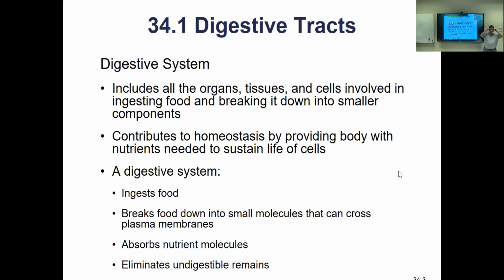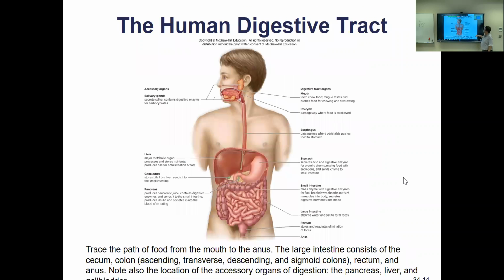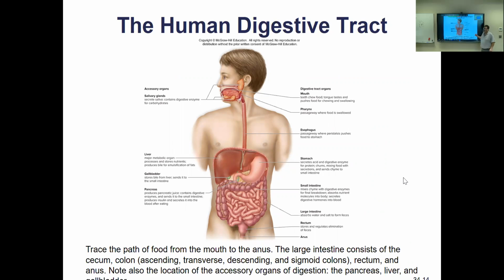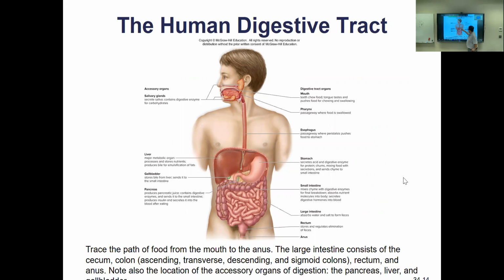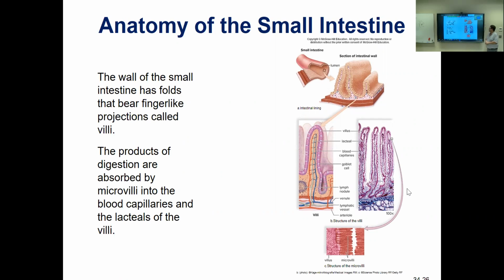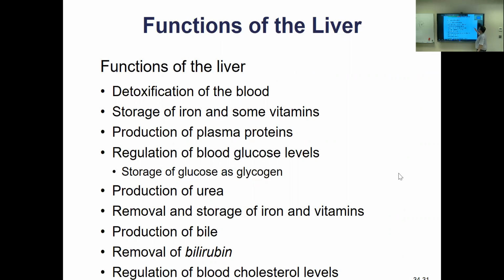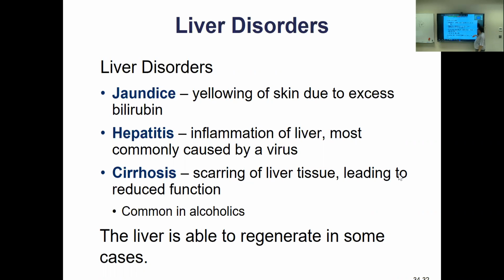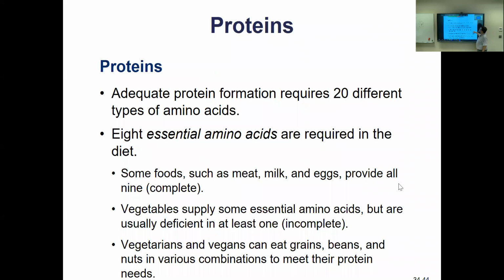Chapter 34 GB2 Mader Robison